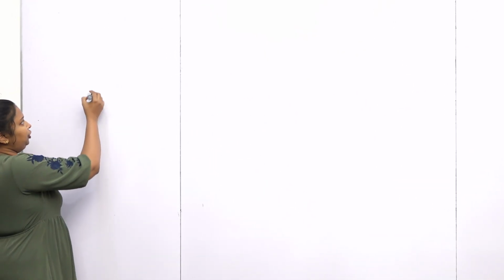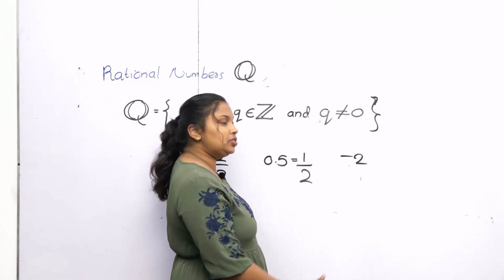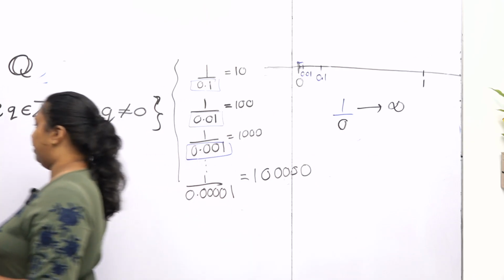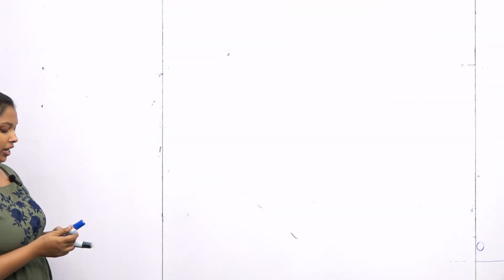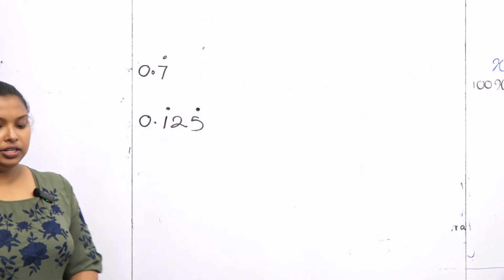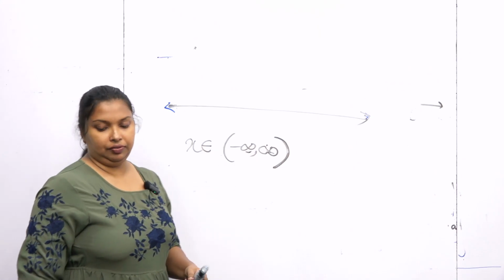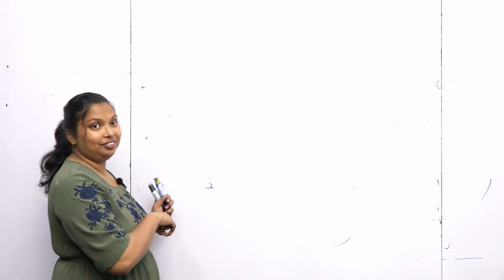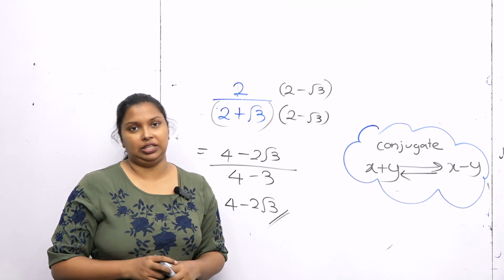Did You Miss Unit 01? | Real Numbers | Combined Maths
Join With The Best English Medium  Combined Mathematics Class❤  # 1 Choice for Best Results